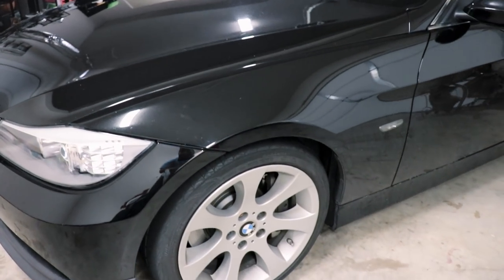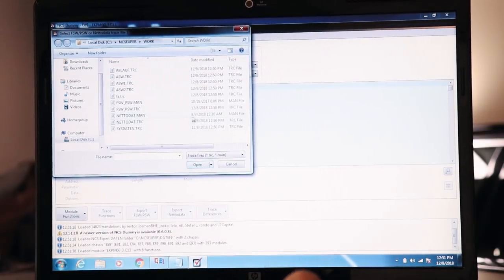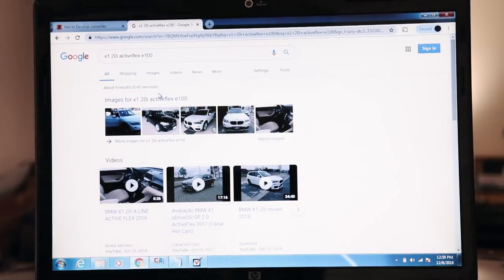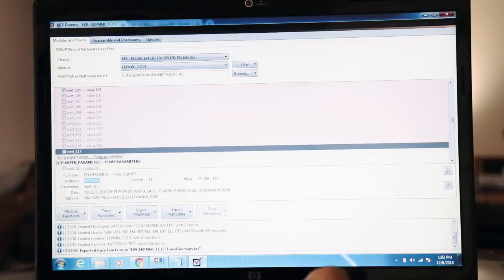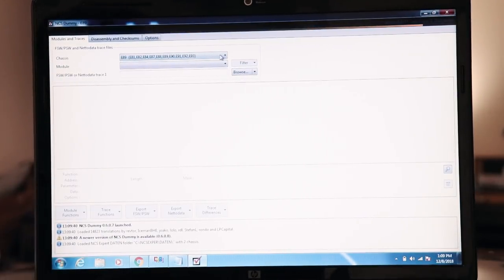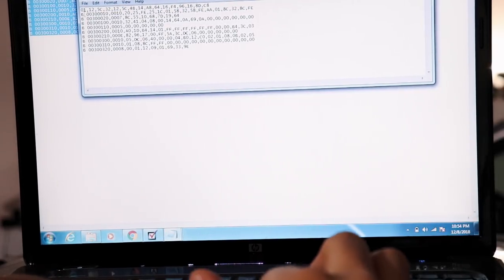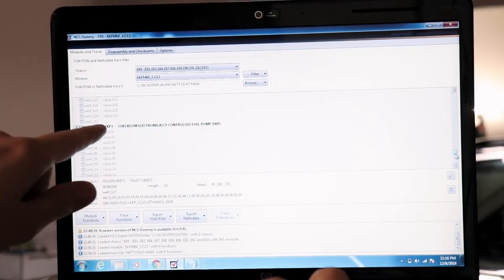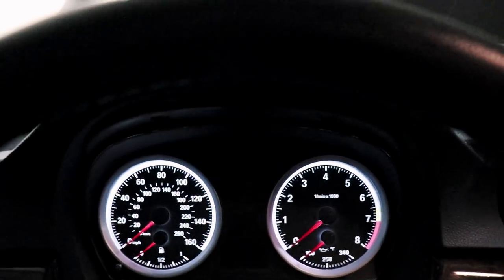I Didn't Just Code My ECU, I Hacked it! - 2AAE Fuel Pump Fix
In this video I show you how to not only custom code your ECU to get it to operate differently than it was designed from the factory but to essentially hack it in my opinion.

If you were ever curious as to how the control modules actually function on your BMW you may find this video interesting.  I go into some pretty specific detail.

I'm staring at a computer screen for 90% of the video so I know this video isn't for everyone.  I explain in detail what the hex data that pulls up in a trace file actually means.

I did this to fix the fuel pump warning that would constantly pop up on my iDrive screen every time I would drive the car.  This started after installing a Stage 2 Walbro 450 fuel pump.  This happens as the Walbro pump draws more power than the car is expecting.

If you scan the car you will find a 2AAE code, this mostly pops on on later E90s with the EKPM3 fuel pump module.

You can't just disable to code in your tune as it comes straight from the module and this video shows the only way to remove the code.

Many N54 and N55 guys running a stage 2 LPFP will find this video helpful.

This video also helps you better understand NCS Expert and NCS Dummy.

We are using the INPA software suite to code the injectors.

You can find the INPA cable online at places such as Amazon or Ebay.  Search INPA Cable K+D Can. When you see the word "affiliate" listed beside any link in my description please know that this is a custom link and I will earn a small commission if you opt to purchase using said link.  This is at no extra cost to you so it's a win all around :)  Thank you!